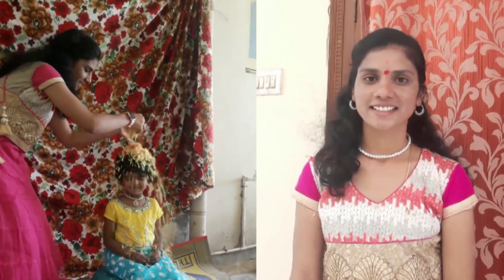భోగిపళ్లు ఎలా పోయాలి# bhogi celebrations# bhogi pallu# BestofChitti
Bhogi celebrations in my friend's house. In this video I am explained how to do bhogi celebrations and bhogi pallu for childrenభోగిపళ్లు ఎలా పోయాలి